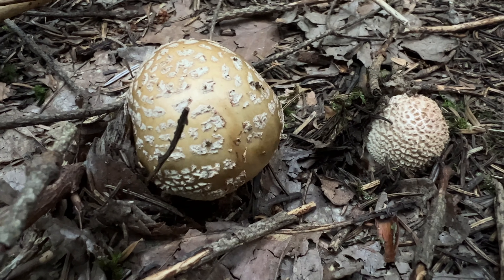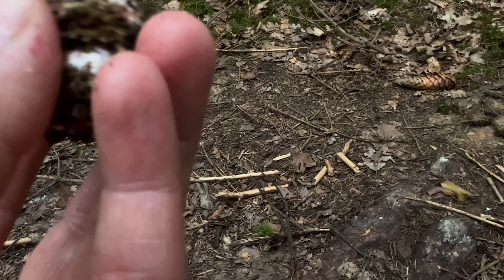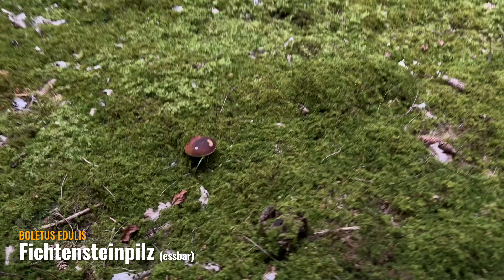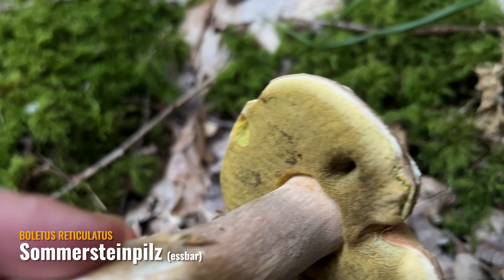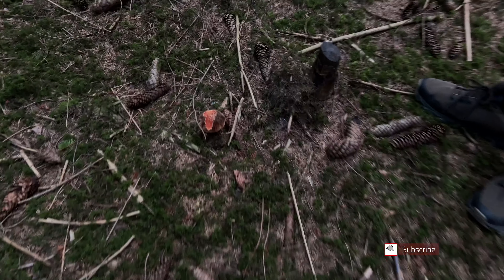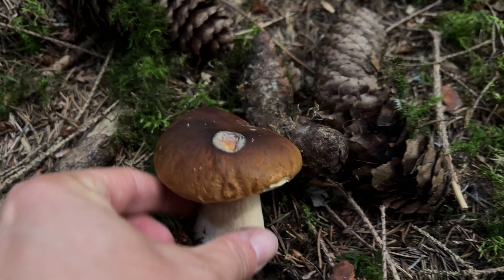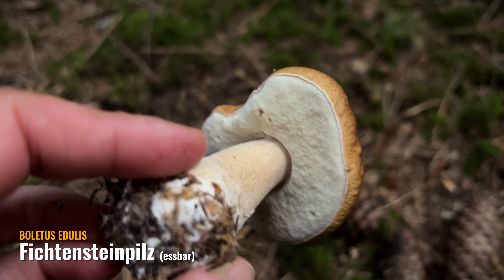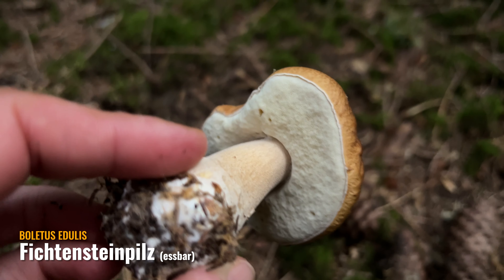Überraschung! | schönste Rote Köpfe ☺️ | Steinpilze, Rotkappen & mehr | Pilze im Sept. 2023 | EP04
Damit war nicht zu rechnen. Dennoch geht man ja vielleicht doch mit einer gewissen Erwartung in den Wald und schaut sich mal seine Pilzstellen an. Dazu bietet sich eine abendliche Waldrunde nach der Arbeit immer an. Abschalten, Stressabbau und Entspannung. Kommt mit und genießt den Film 🙂

Ich würde mich über ein Abo und Daumen freuen, wenn es euch gefallen hat.

Bitte schreibt mir gerne in die Kommentare. Würde mich freuen wenn ihr beim Bestimmen dabei seid, denn man kann sich nicht immer sicher sein ob man richtig liegt.

Meine Filme sollen zum eigenverantwortlich Beschäftigen und Bestimmen von Pilzen anregen und sind bestenfalls als Orientierungshilfe zu verstehen. Das Sammeln und gegebenenfalls Verzehren von Pilzen geschieht selbstverständlich auf eure eigene Verantwortung. Der Genuss von Pilzen kann tödlich sein, das Sammeln verboten sein. Dessen müsst ihr euch stets bewusst sein. Die Angaben in den Filmen sind ohne Gewähr.